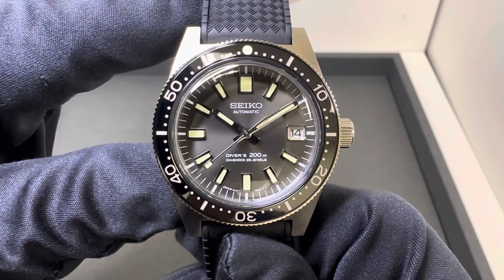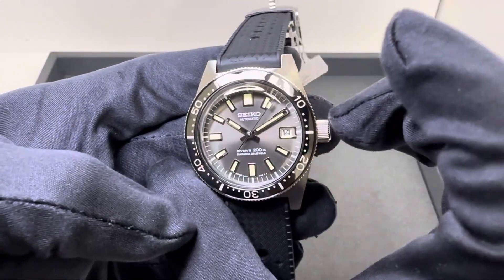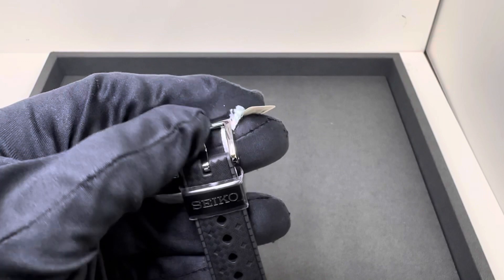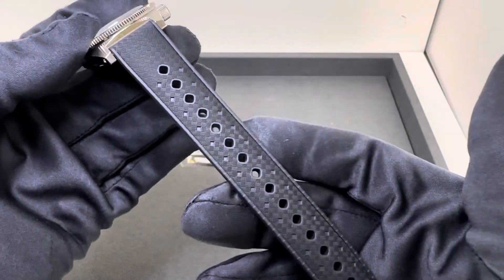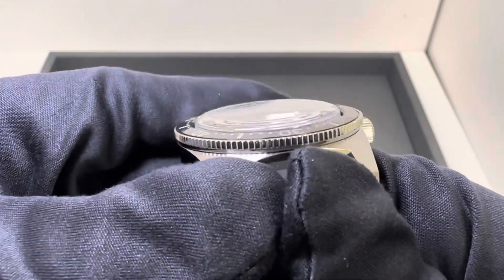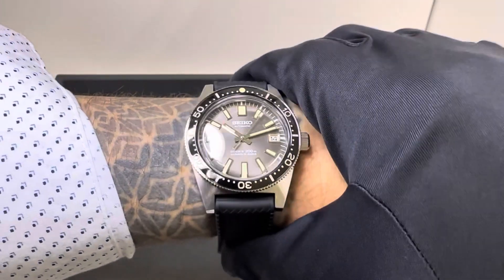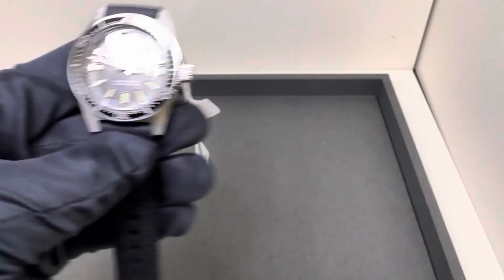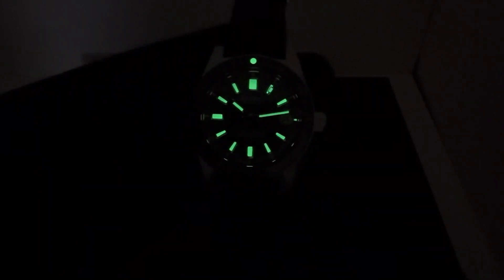Seiko SJE093 Limited Edition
37.8mm case
12.8mm thick
46.5mm lug to lug
19mm lug width
Cal. 6L37 w/ 45 hours power reserve
200m water resistance
90.4 grams
$3,500